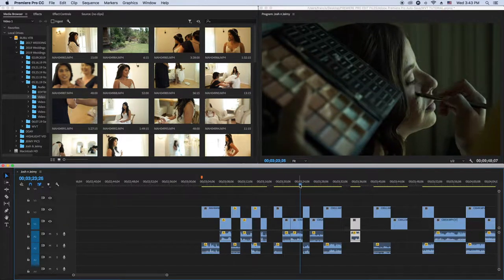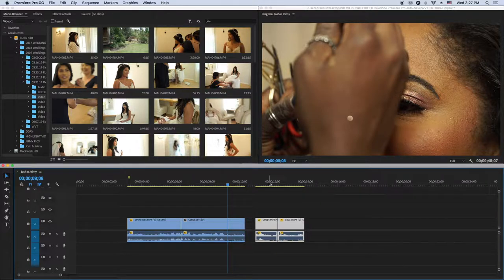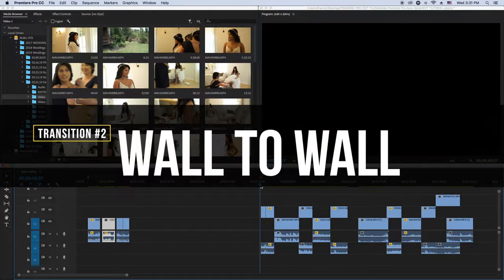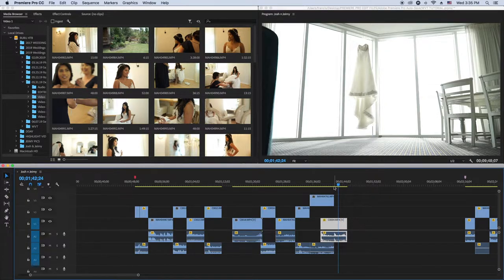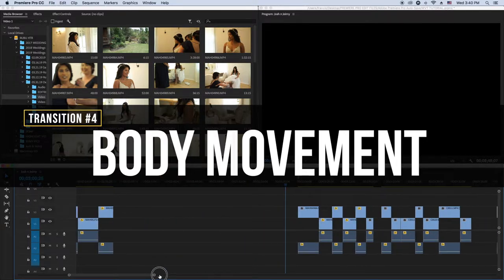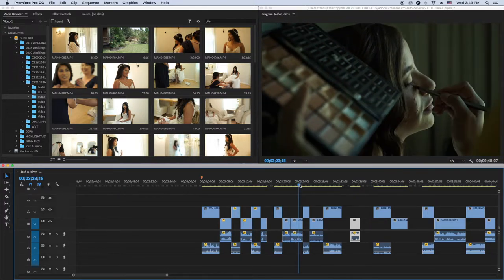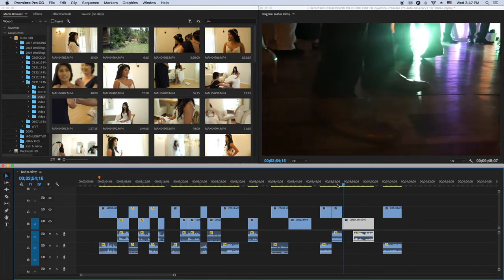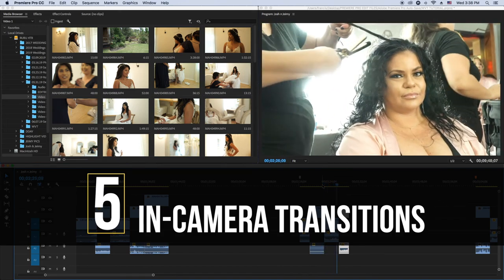5 IN CAMERA SEAMLESS Transitions | EDITING INCLUDED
In this Video i will be showing you 5 Seamless in camera transitions you can do on set.

GIMBALS / STABILIZERS
2019 DJI Ronin-SC 3-Axis Gimbal Stabilizer (Official)